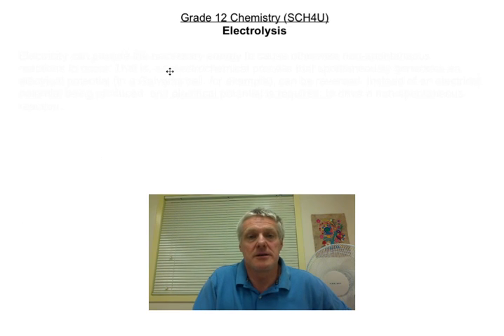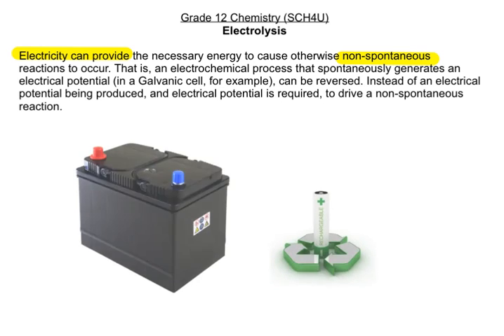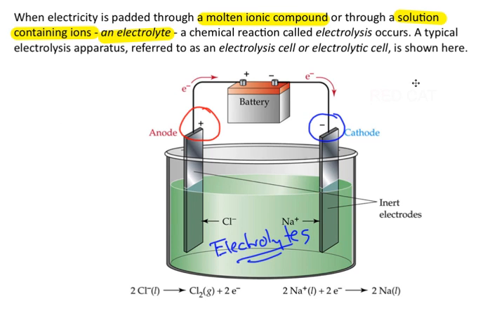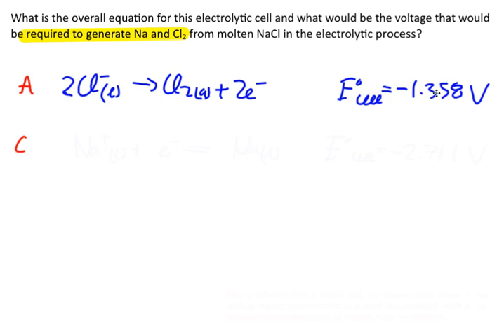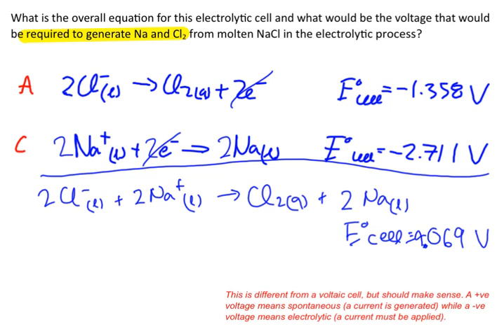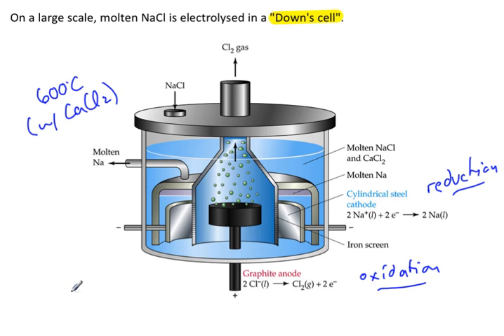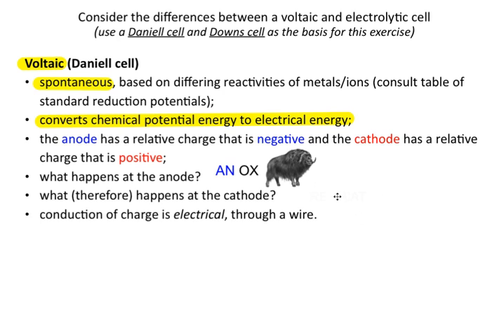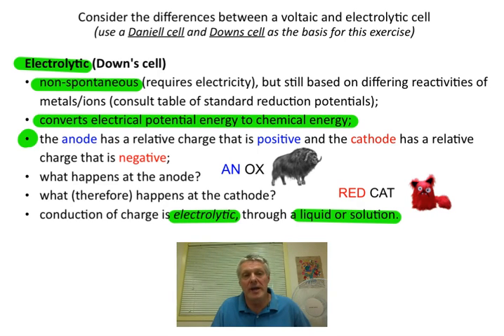Electrochem 7 1 electrolysis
The functioning of non-spontaneous cells (electrolytic cells) is explained. Processes (determine minimum voltage, overall equation and products of electrolysis) for the purposes of electrolysing molten salts are modelled.